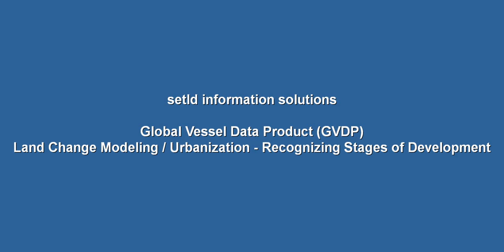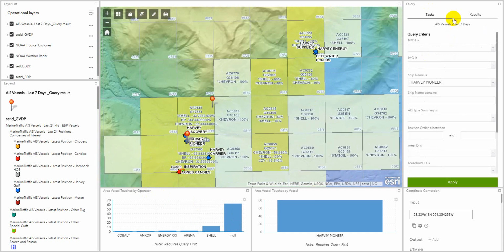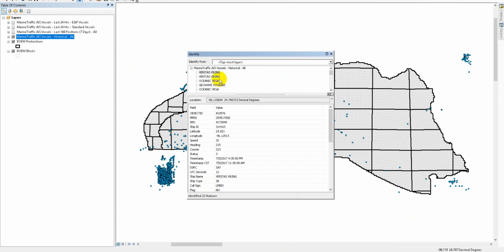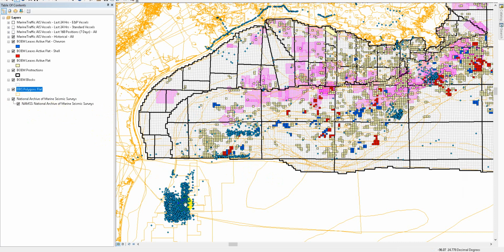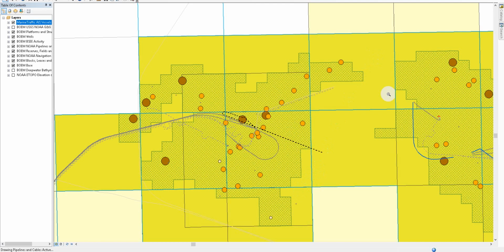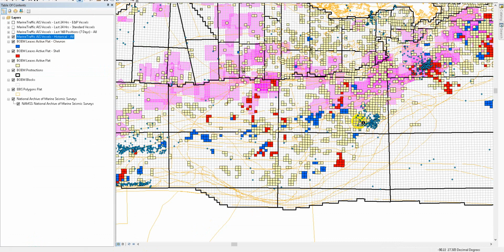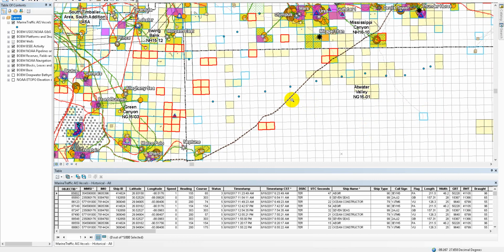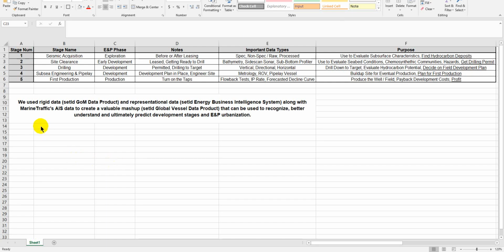setld - GEOG 665 Module 4 - Land Change Modeling / Urbanization - Recognizing Stages of Development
Completed as an industry-specific boost for a major University's GIS modeling course